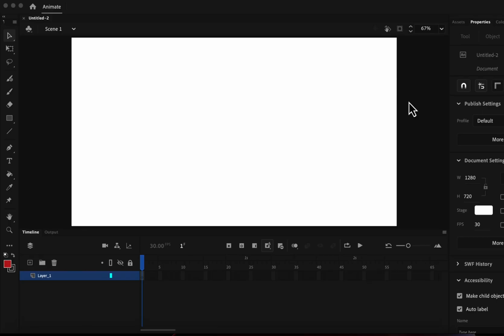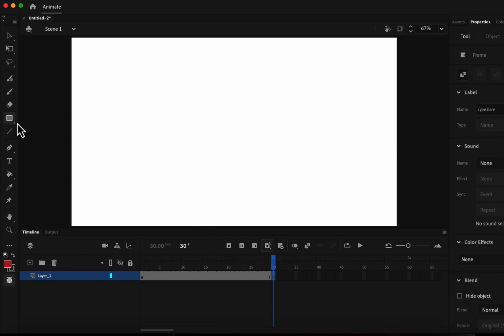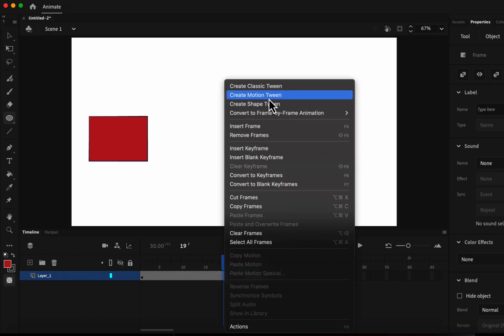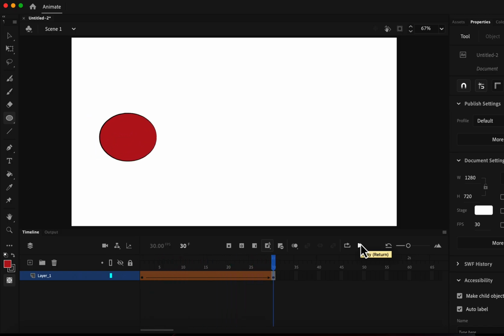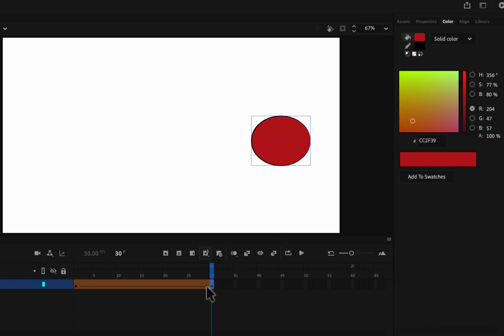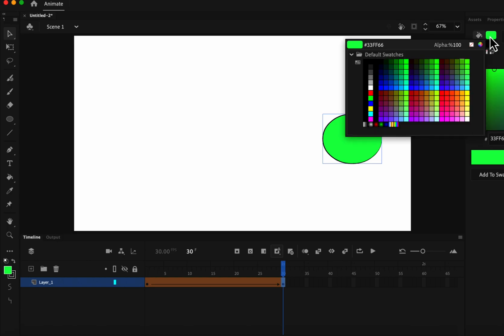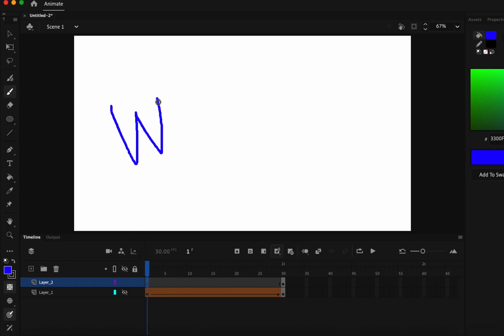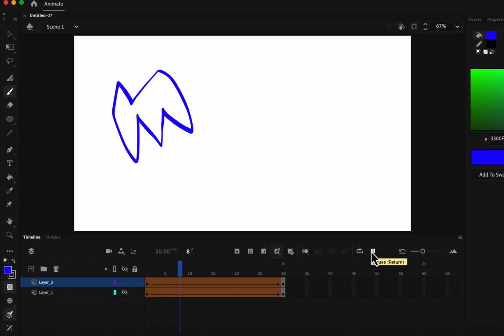Shape Animation in Adobe Animate